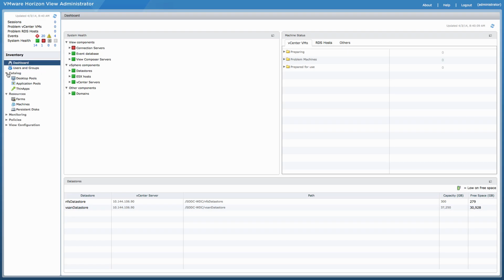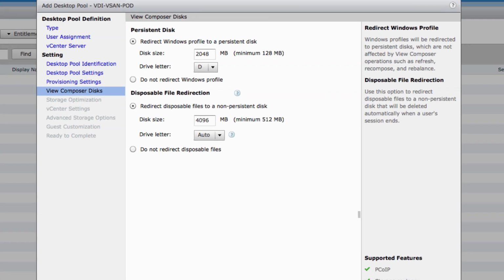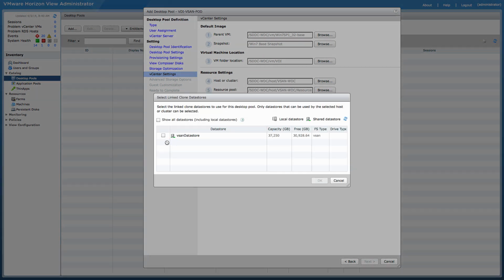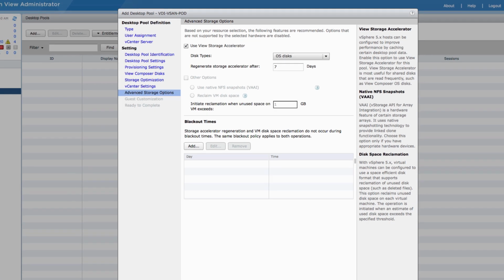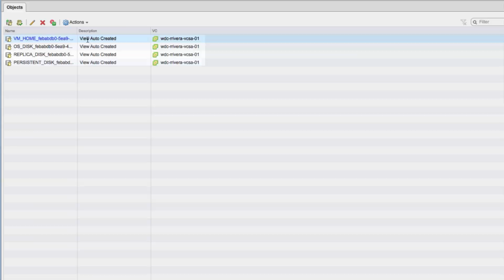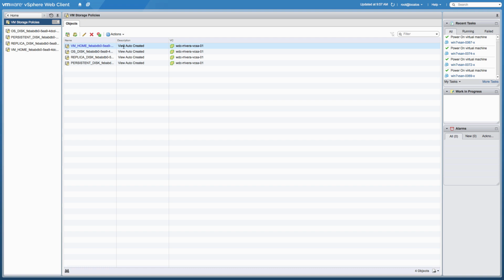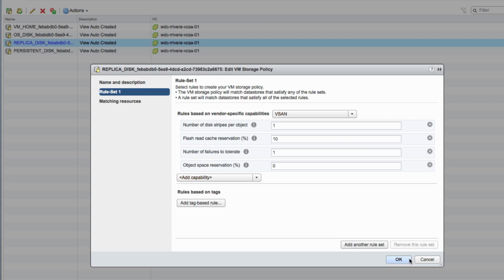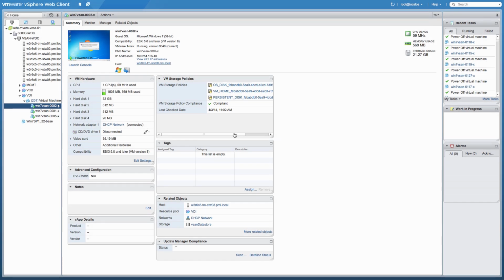Virtual vSAN Integration with VMware Horizon 6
This new release delivers an unmatched level of integration with vSAN by to leveraging all of the key benefits vSAN has to offer:
•     Radically simple management and configuration
•     Storage policy base management framework,
•     Performance, capacity, and resilient foundation
•     Linear scalable capabilities (scale up or scale out).
By leveraging vSphere's new policy driven control plane and the storage policy based management framework, Horizon View 6.0 is able to guarantee performance and services levels to virtual desktops by leveraging VM Storage Policies defined for virtual desktop based on their storage capacity, performance and availability requirements.